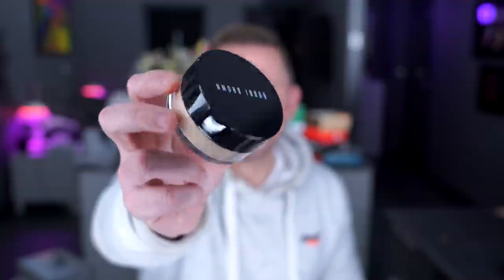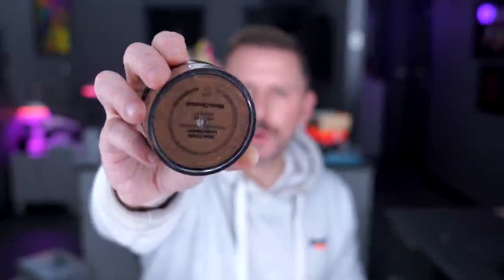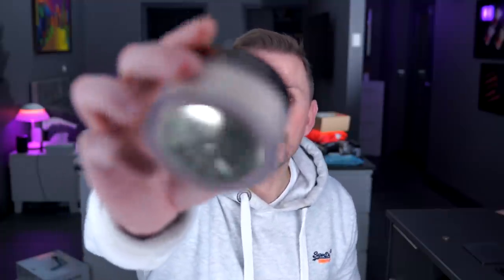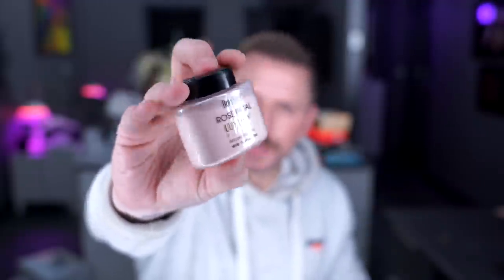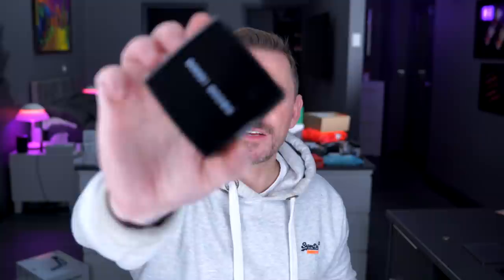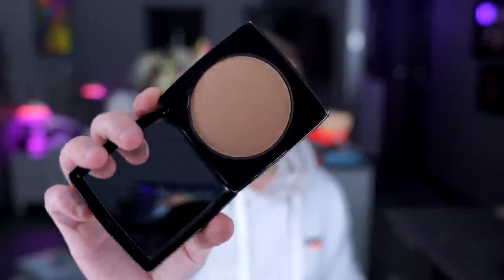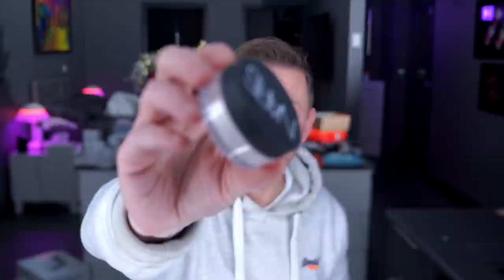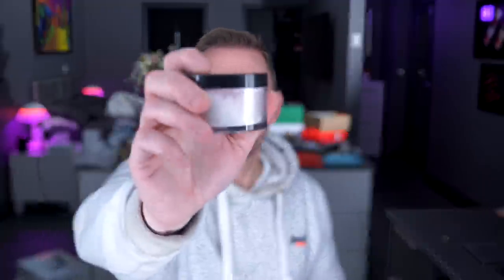THE BEST POWDERS 2020!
When it comes to powdering the face - these are the best :) Truly!

Social Links!